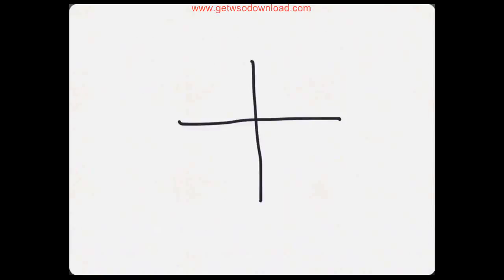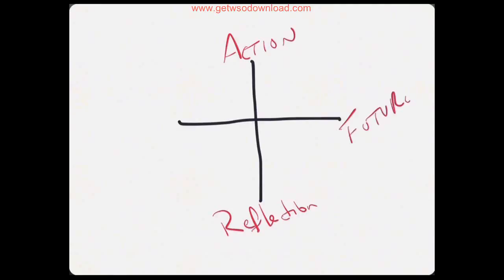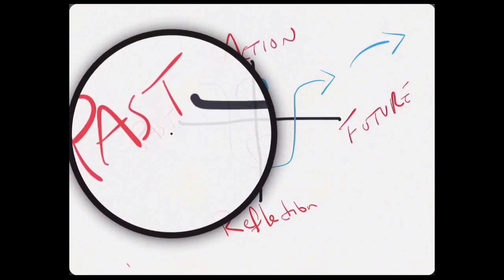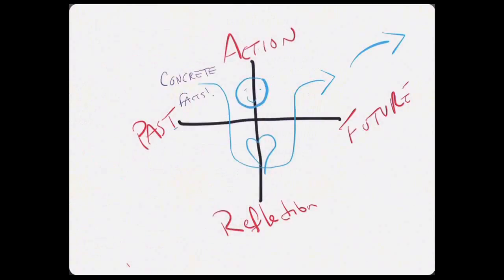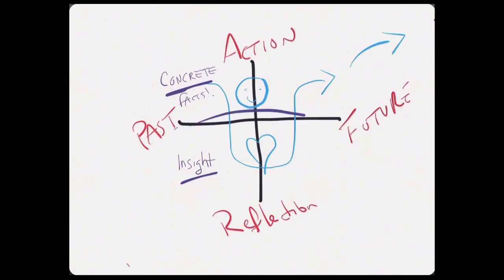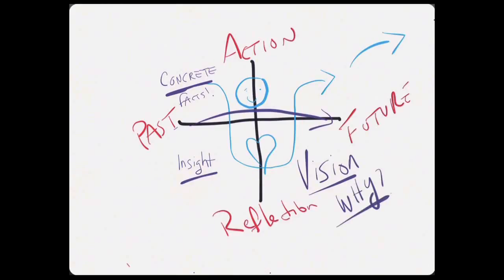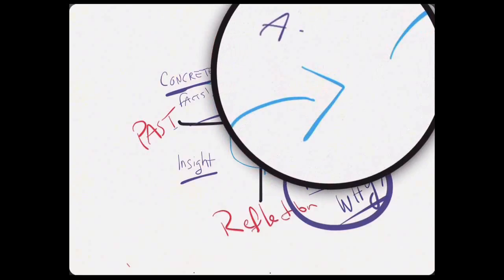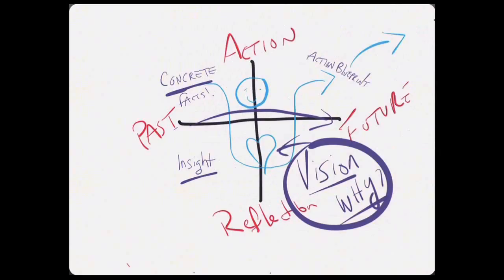8/37 M1L4 - Operation Unpack